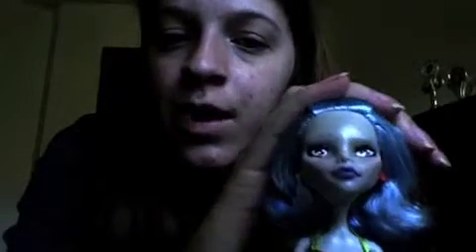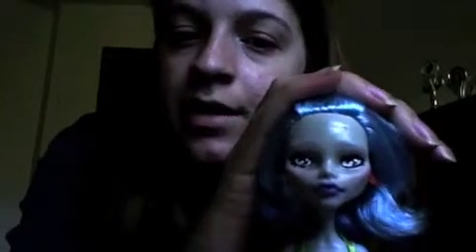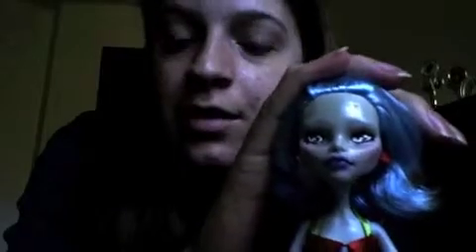All My Dolls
All of my dolls together. :) Sorry for my voice, I have a cold. :( I hope you enjoy~